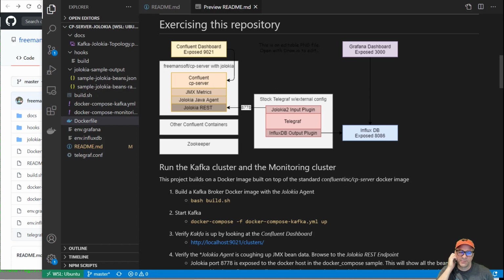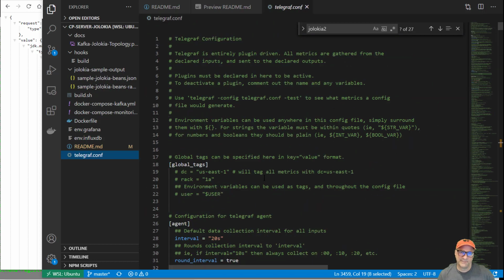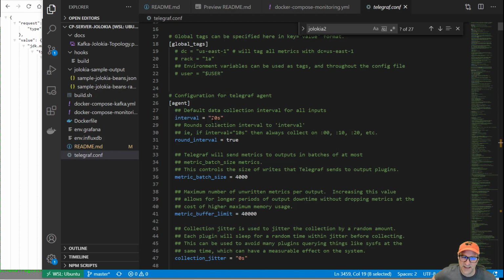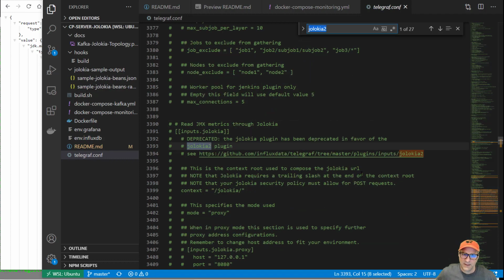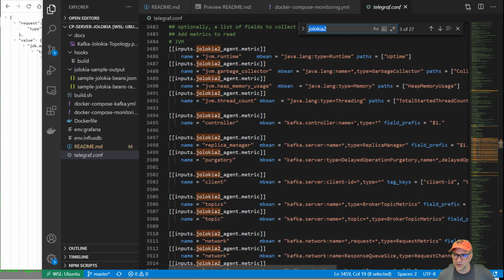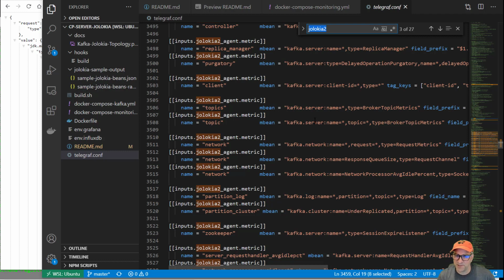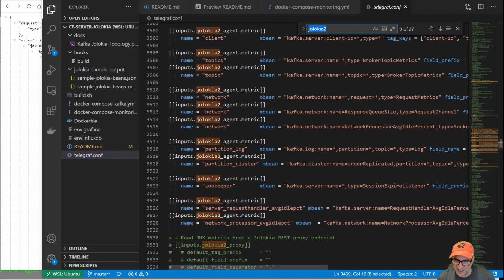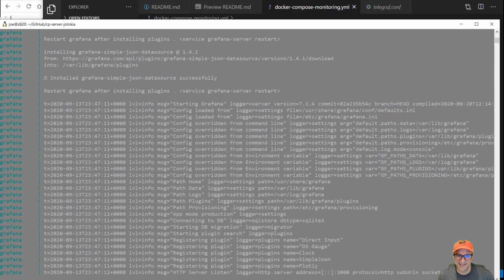Kafka Metrics with JTIG - Part 3 - telegraf config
Kafka provides all kinds of metrics that can be used for operational support and tuning work.  We can use Telegraf/Jolokia to capture metrics from the various Confluent broker nodes and put those metrics into an Influx DB. We can then create Grafana dashboards for those metrics using Grafana

JTIG: Jolokia Java Agent, Telegraf metrics bridge, InfluxDB, Grafana